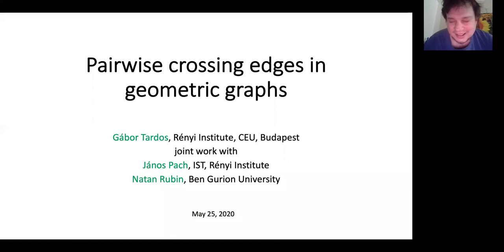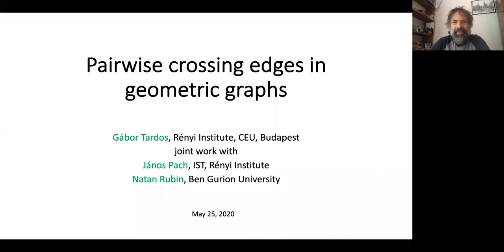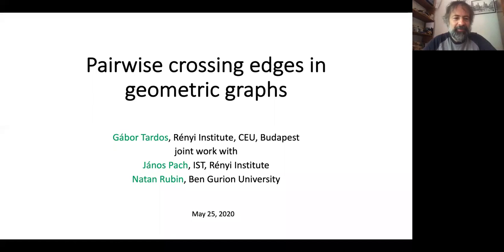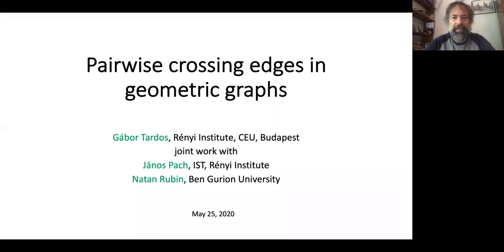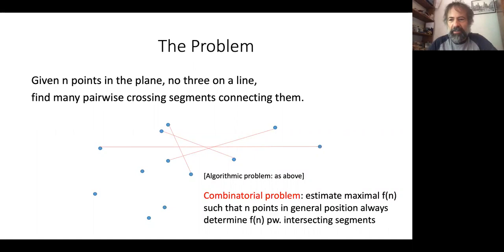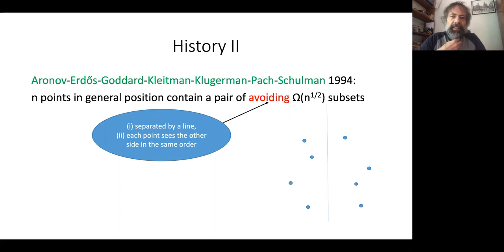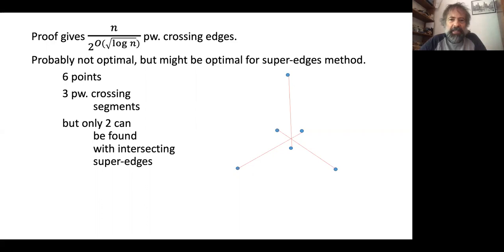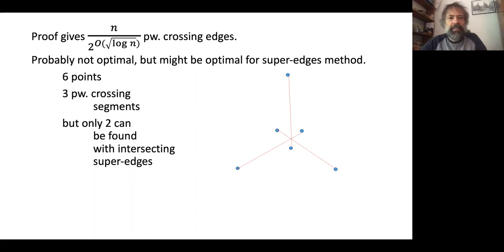Gabor Tardos: Planar point sets determine many pairwise crossing segments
What is the largest number f(n) such that n points in the plane (no three on a line) always determine f(n) pairwise crossing segments. This natural question was asked by Aronov, Erdős, Goddard, Kleitman, Klugerman, Pach, and Schulman in 1991 and they proved f(n)=Omega(sqrt(n)). The prevailing conjecture was that this bound is far from optimal and f(n) is probably linear in n. Nevertheless, this lower bound was not improved till last year, when  we proved with János Pach and Natan Rubin an almost (but not quite) linear lower bound. Our result gives f(n) greater than n/exp(O(sqrt(log n))). Determining whether f(n) is truly linear is an intriguing open problem.